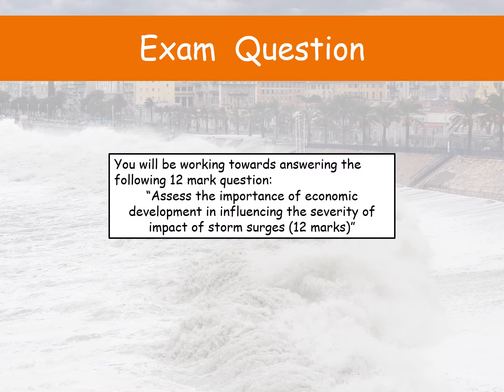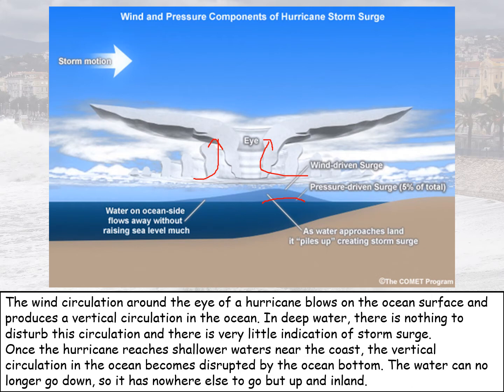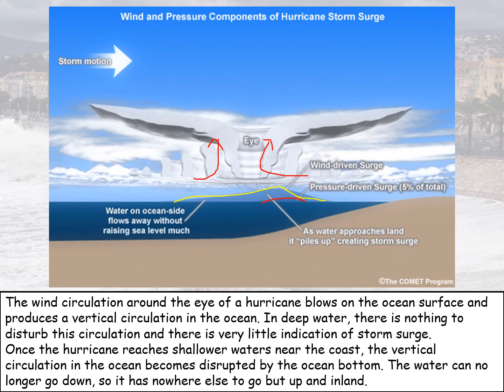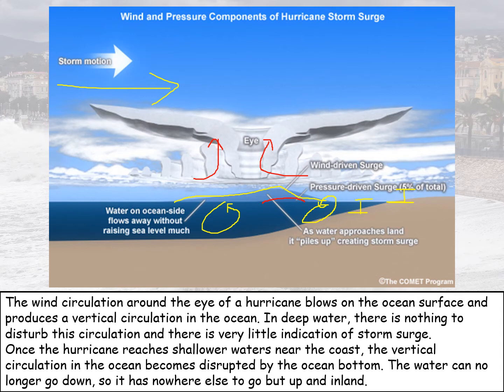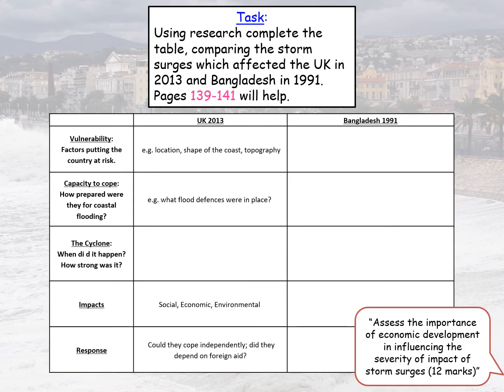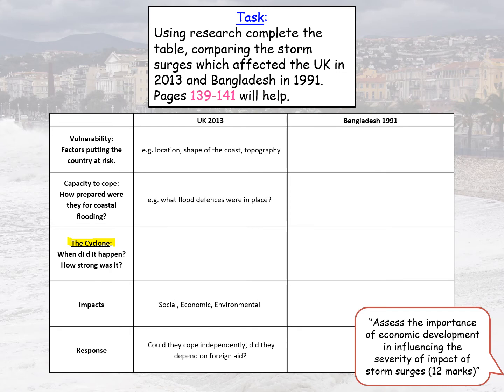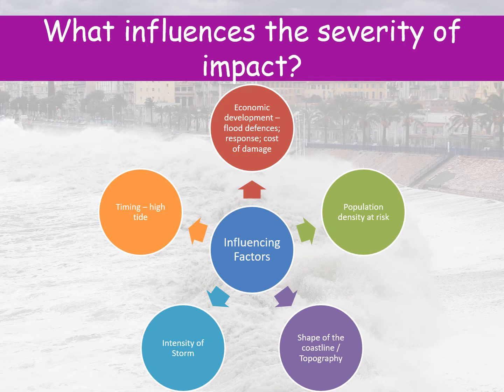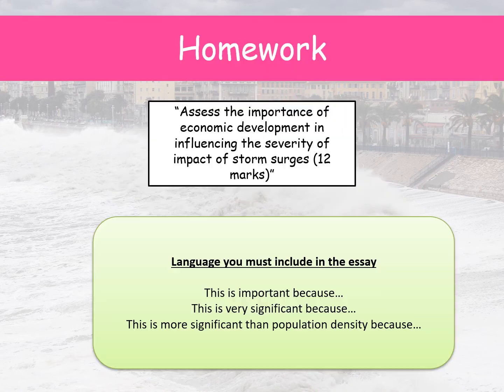Lesson 13 Storm Surges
A lesson covering the cause and effect of storm surges